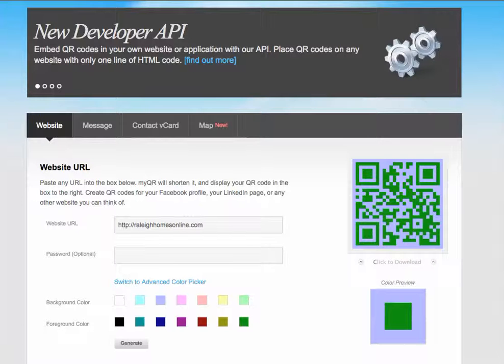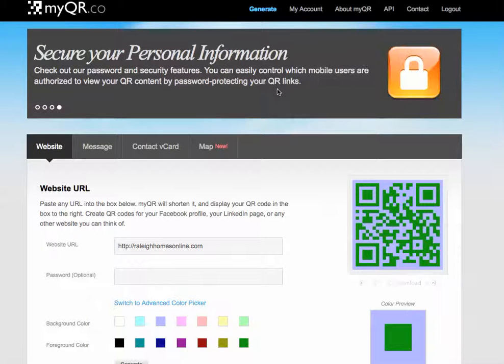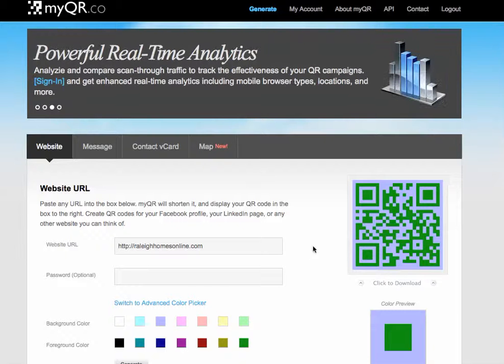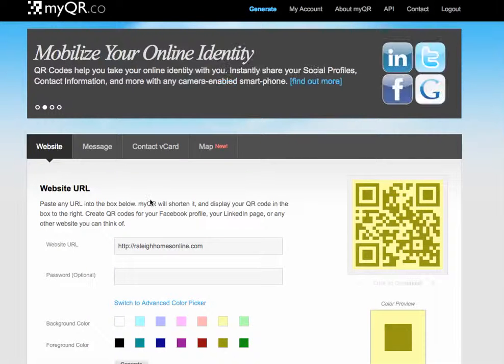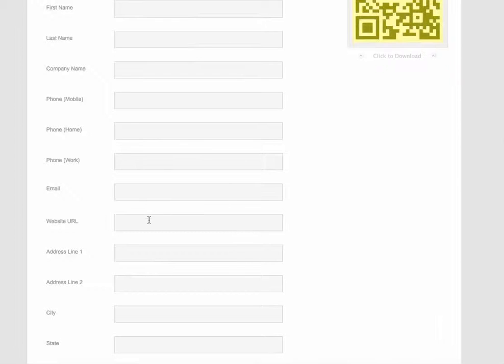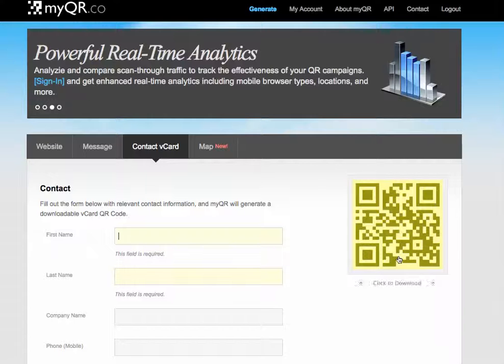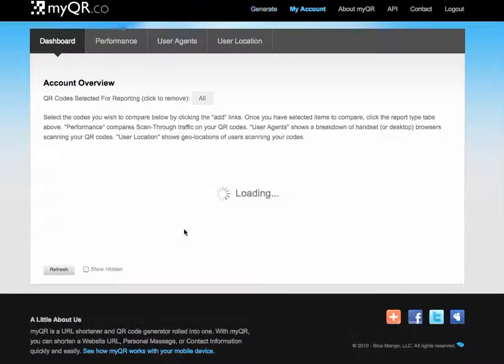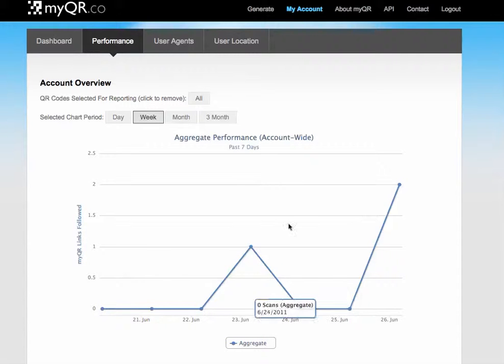Generating QR Codes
whether it's to a url or a VCard try myQR.co - neat free site that captures analytics for you too